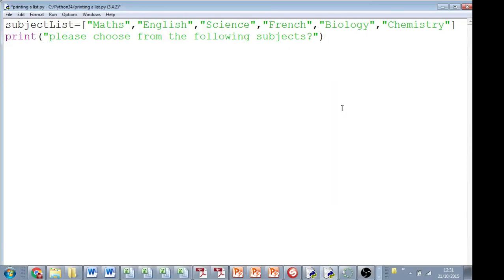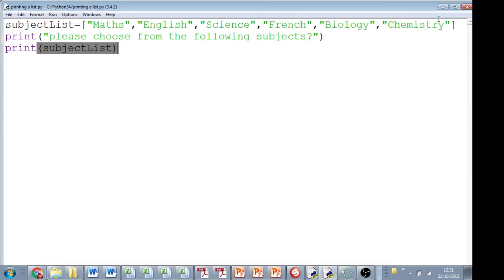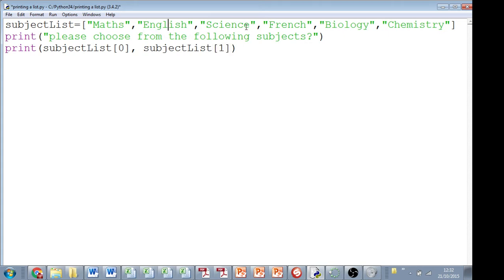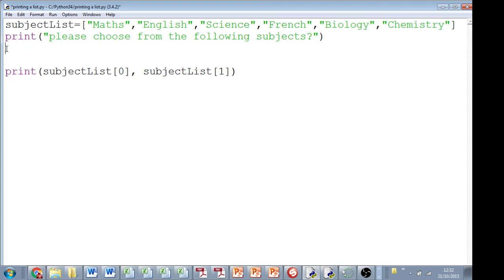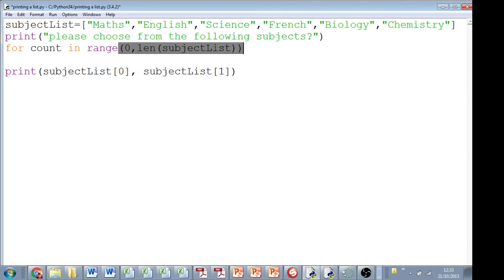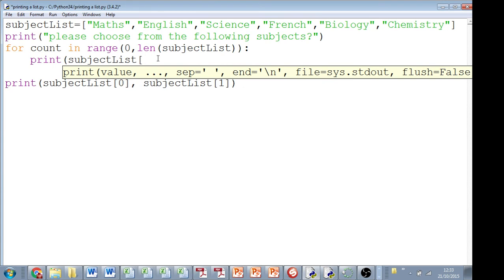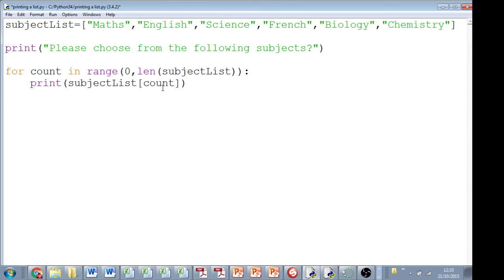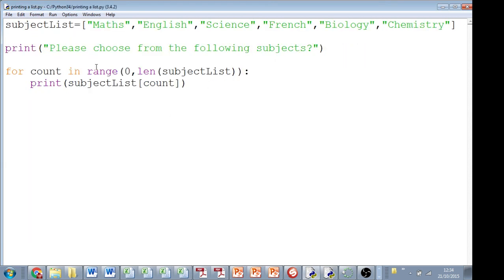Python Tutorial 10 Printing a list using a for loop